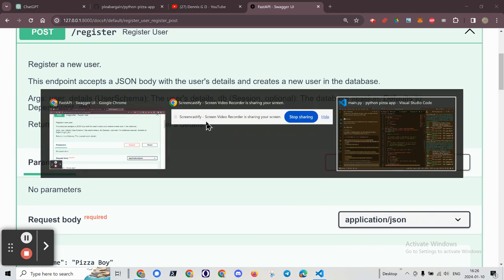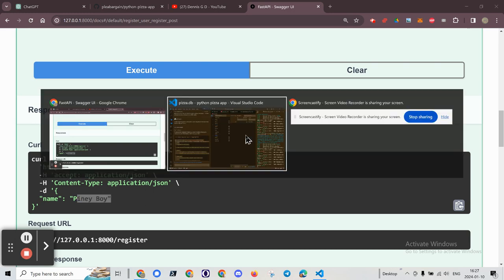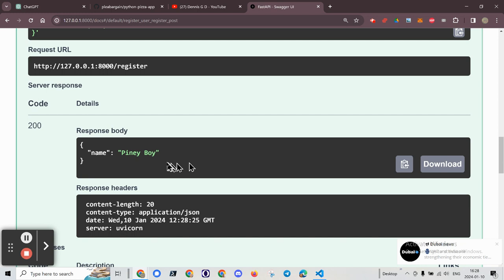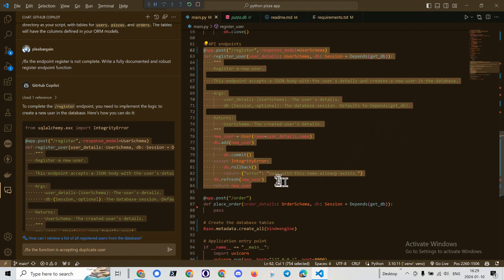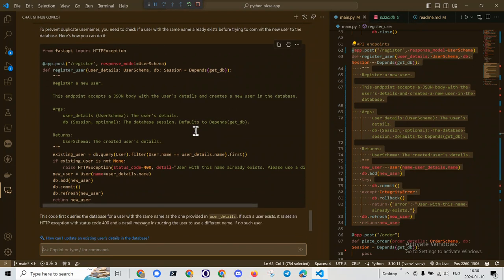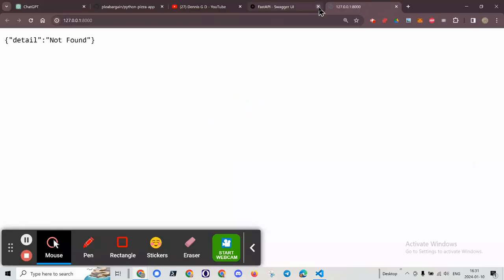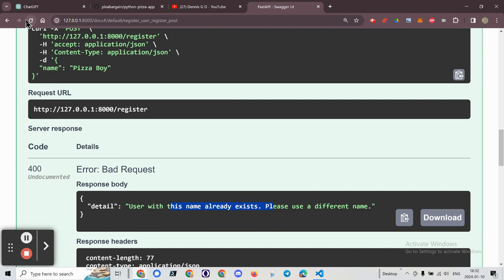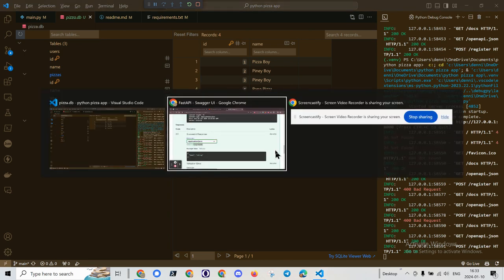building a pizza order app with GPT4 and VScode copilot part11111